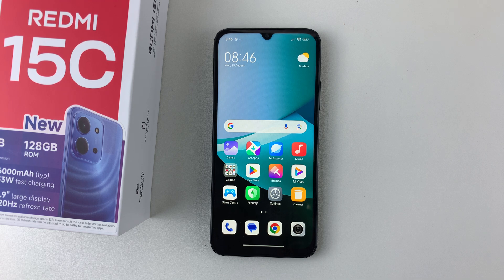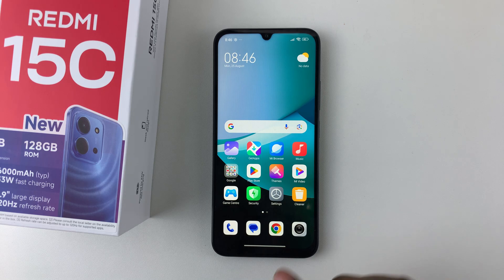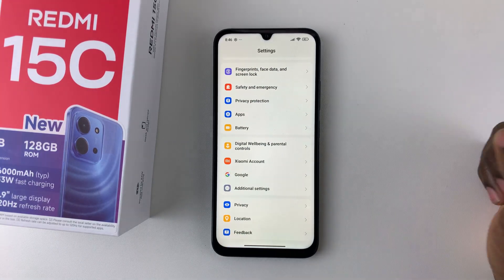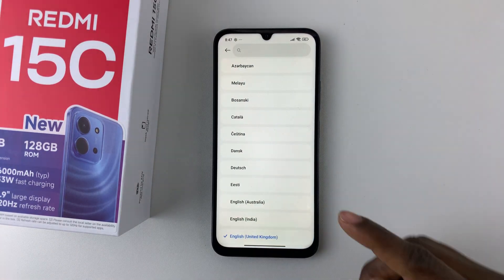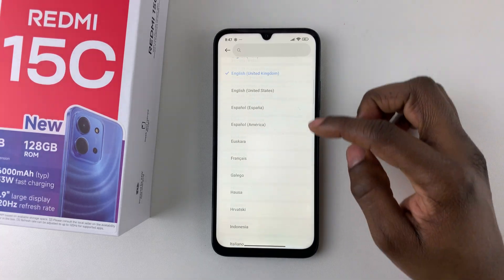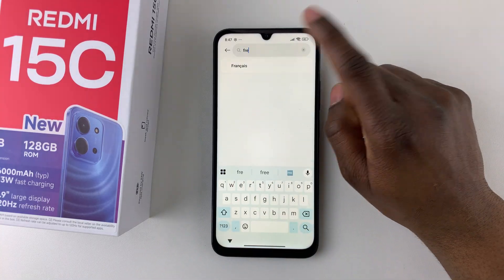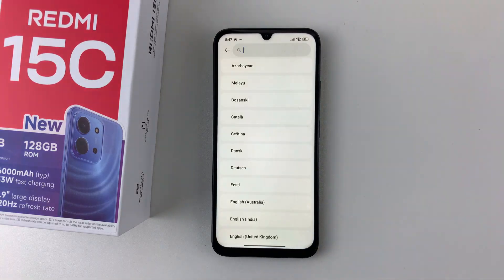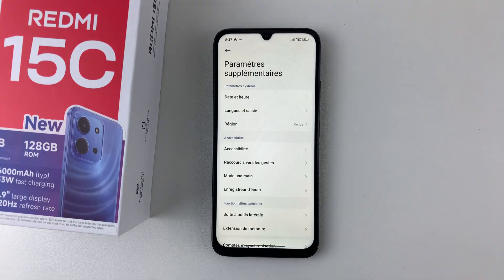Redmi 15C: How To Change System Language.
In this video, you’ll learn how to change the system language on Redmi 15C. Updating the system language allows you to personalize your phone experience in your preferred language for easier navigation and usage.

How To Change System Language On Redmi 15C:
Open Settings on your Redmi 15C.
Scroll down and tap Additional Settings.
Select Languages & Input.
Tap Languages.
Choose your preferred language from the list.
The system language will change immediately.

Redmi 15C

Cell Phone Tripod Adapter